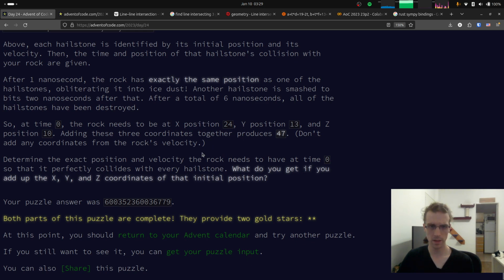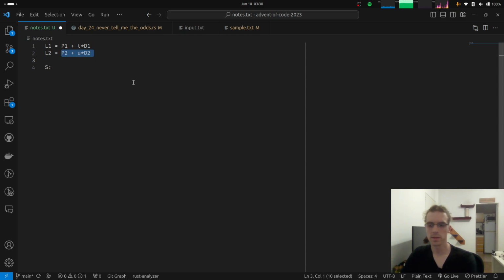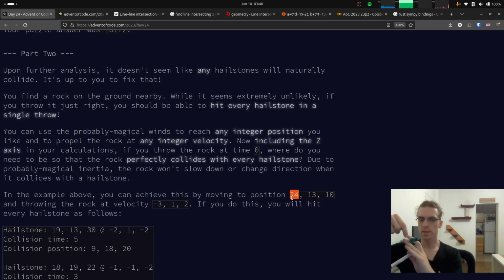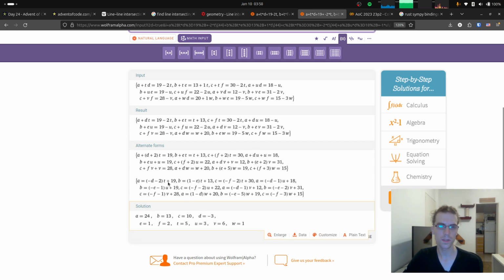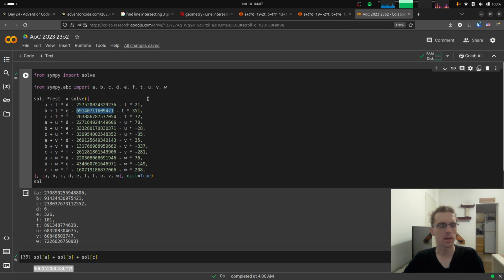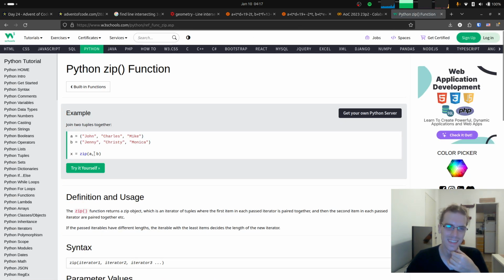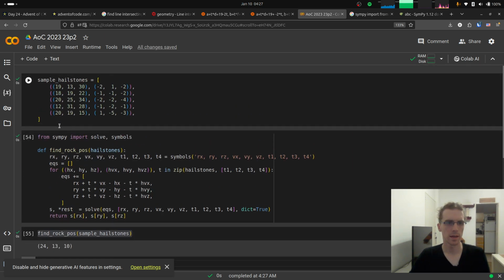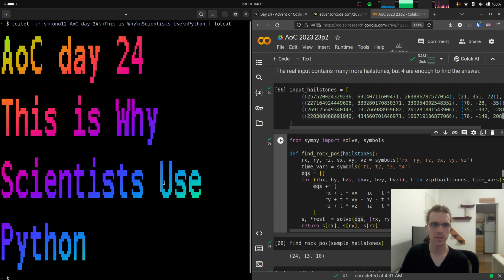Betraying Rust in favor of Python+SymPy — Advent of Code 2023 day 24 part 2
My solution for part 2 of the 24th day puzzle of Advent of Code 2023. Actually, i got this solved off-camera, after an afternoon of maths tinkering. But i wanted to express this "in code" in some compatible with adding it to my existing AoC project, so this is the what we do in this session :)

After doing this, i learned a bit more about algebra software, and it turns out there's a nice FOSS alternative to Mathematica/Maple, called Sage Math, which even has an online tool to try things out

Chapters:
0:00 How i got to the answer
27:15 Denied by Wolfram Alpha
31:33 Saved by Python, SymPy and Google Colab
34:12 Writing a Python notebook solution